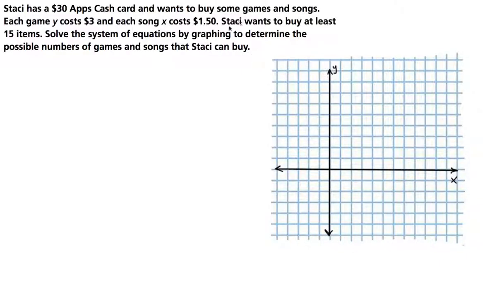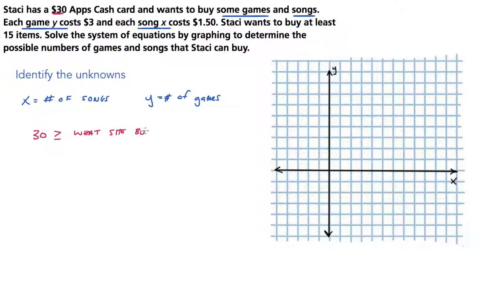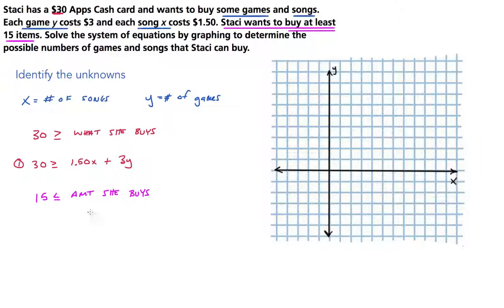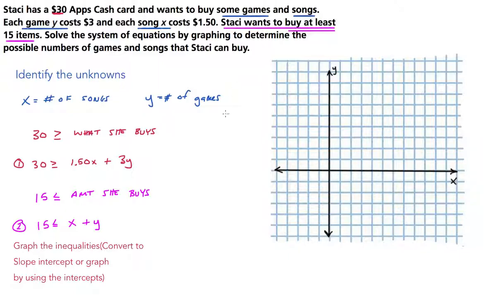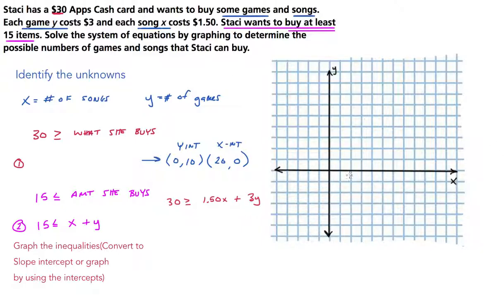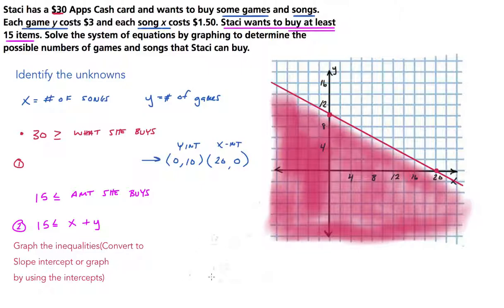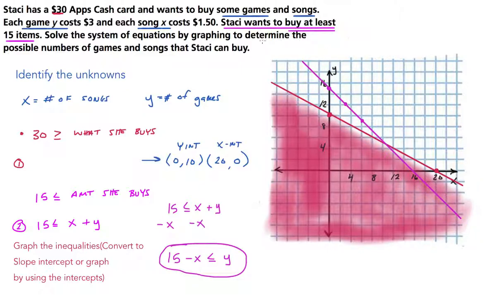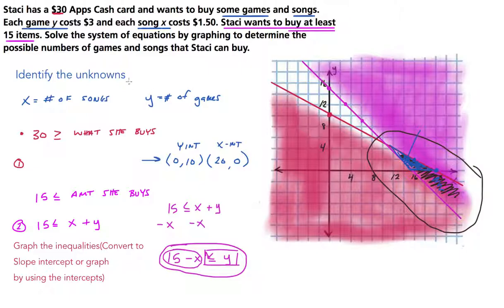Solving System of Linear Inequality Word Problems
This is an example of how to solve a System of Linear Inequalities when given a word problem. It's a little longer than most of my videos but its a gem so hang in there!!